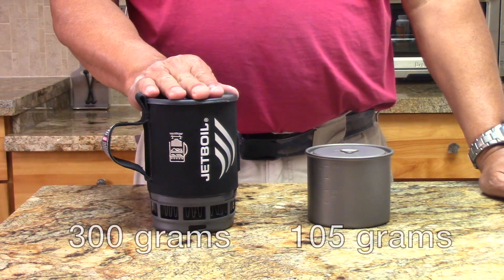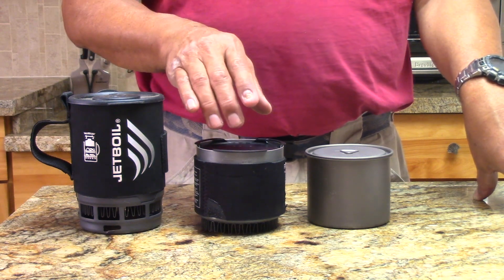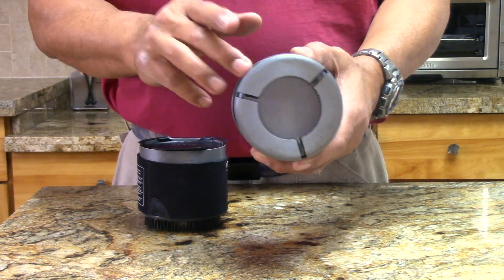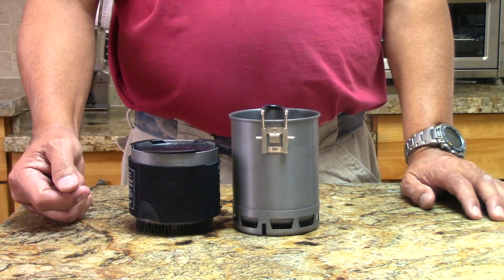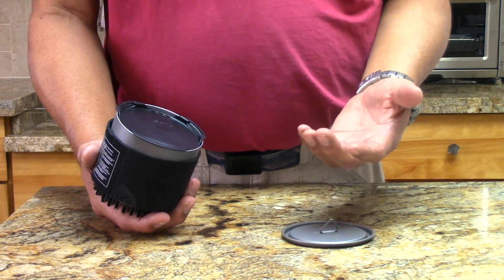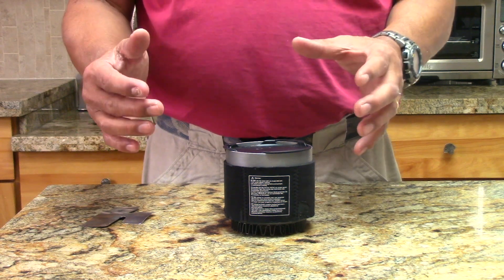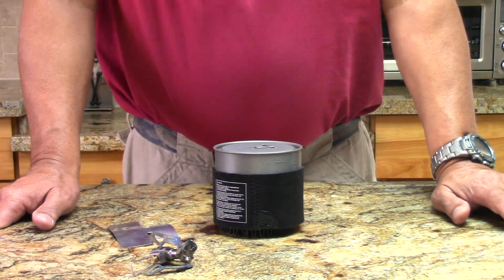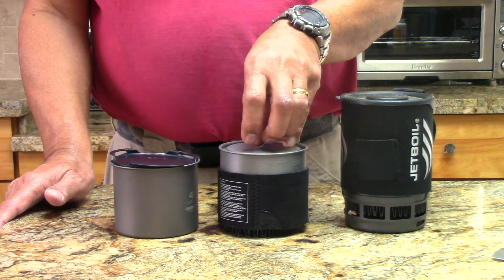MYOG 125 gram Heat Exchange Cooking System: Part 1 by Flat Cat Gear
No one offers a light weight HX cooking system, here is how you can make one of your very own!  You will need some tools and skills to do this but it is manageable.  At the end of the day, you will end up with a high performance, light weight cooking system of your very own.  FYI - do not remove the HX shroud as the results will not be a good.  It was only removed for experimental test.